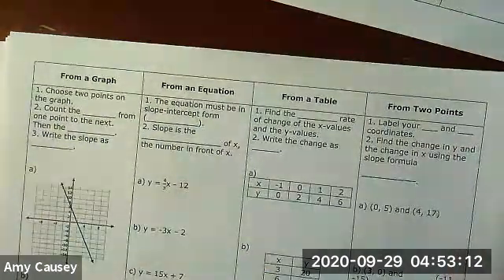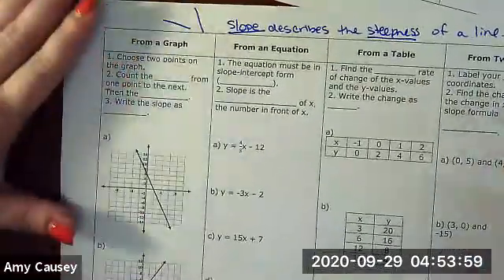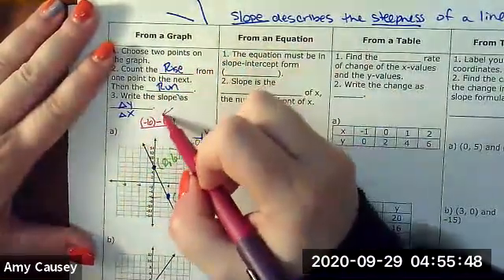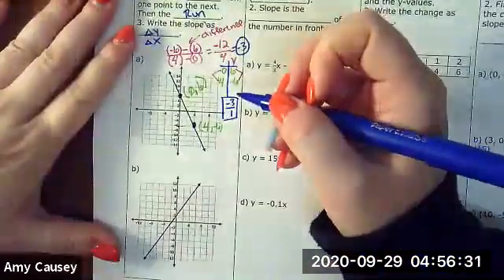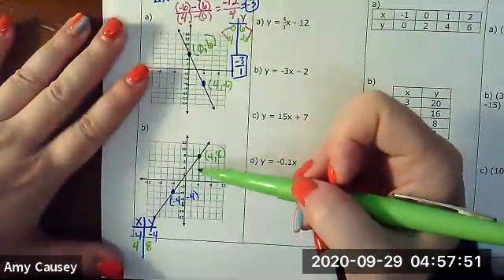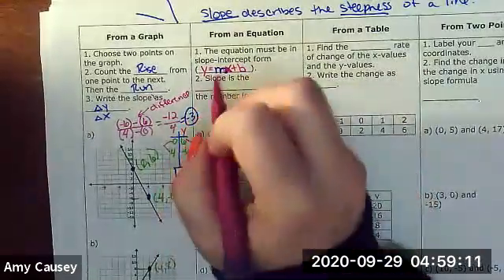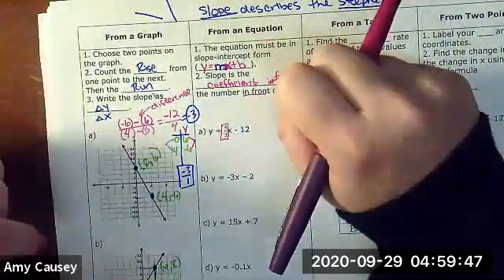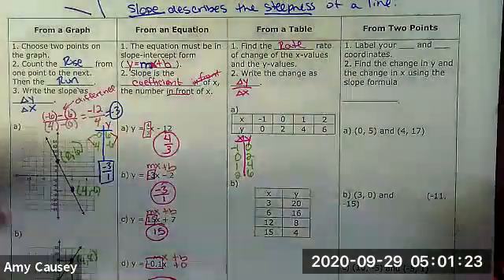Slope Notes Oct. 2020